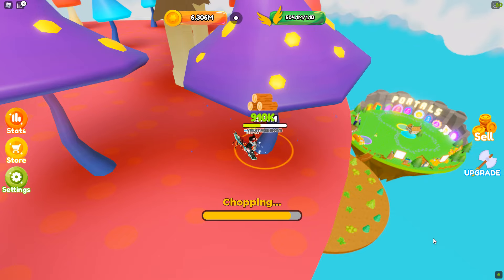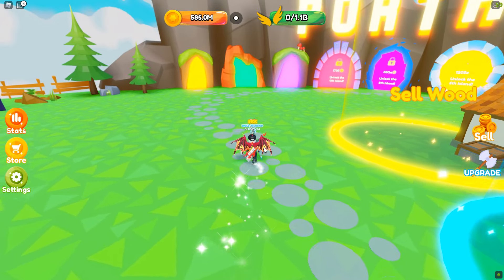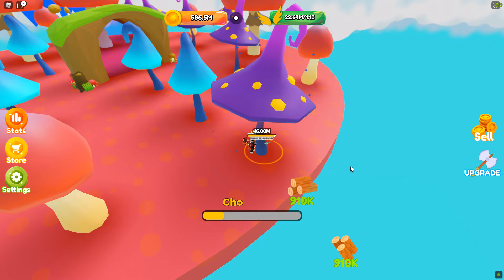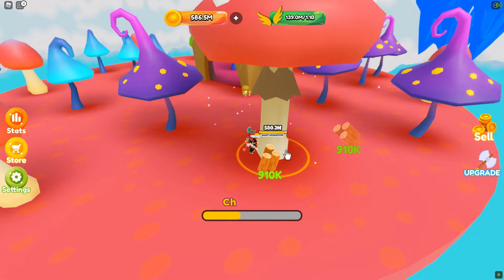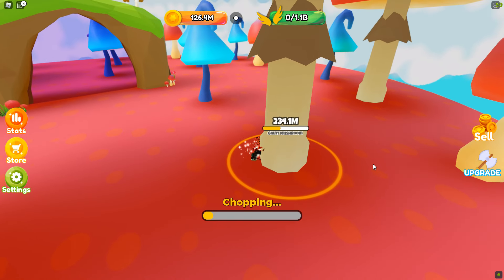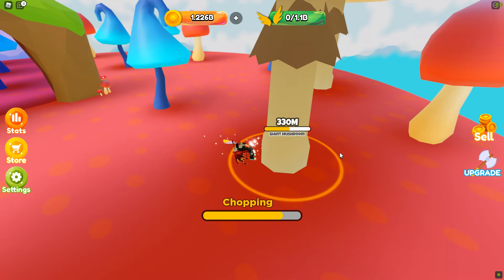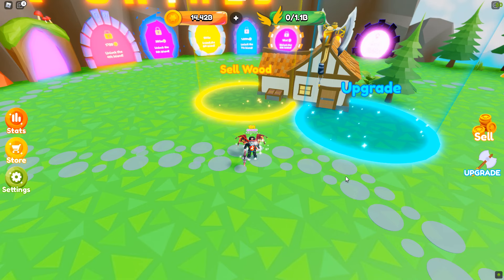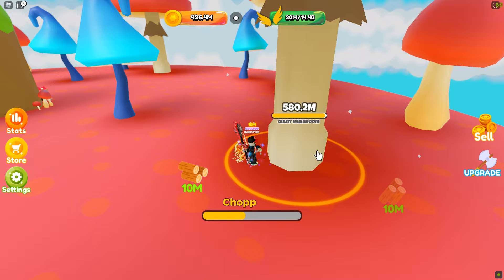Crazy Axes And Wings! [Magic Woodcutter Simulator - Roblox]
I show you all how to play Magic Woodcutter Simulator and show you some axes and wings!